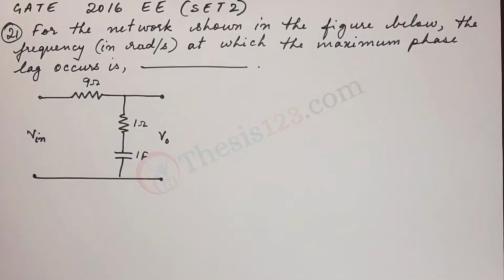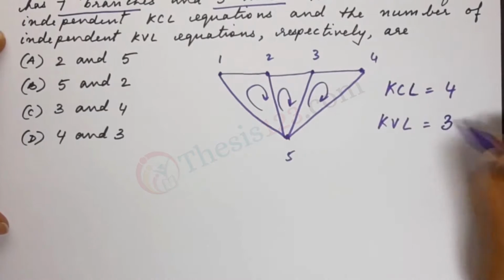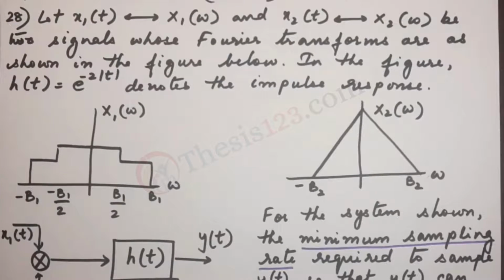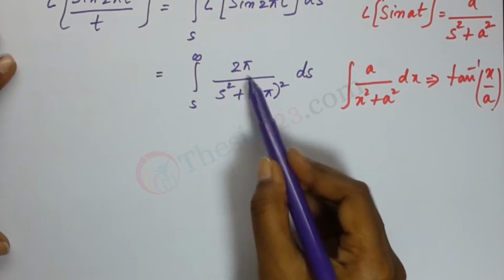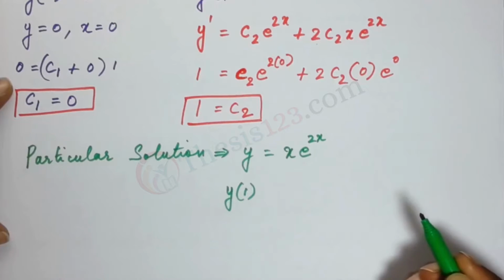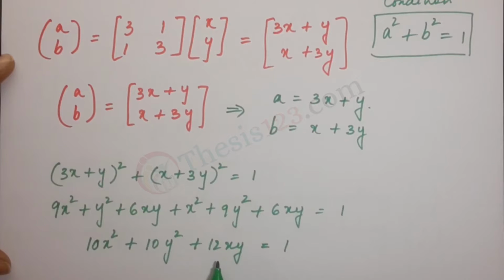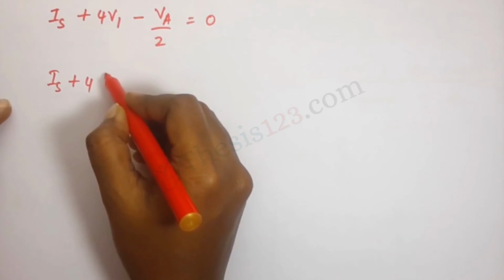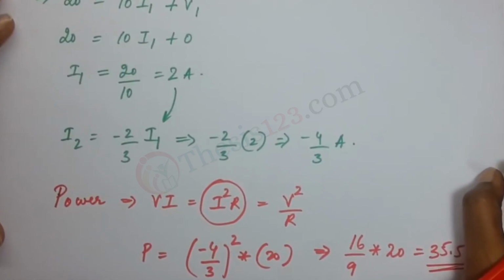GATE 2016 SET 02 SET2